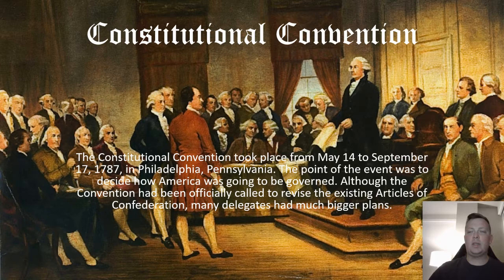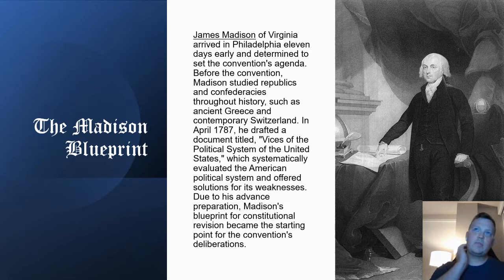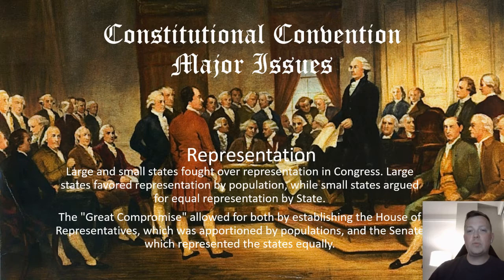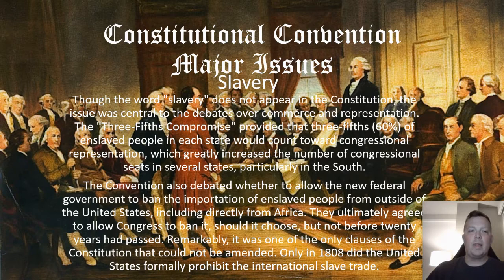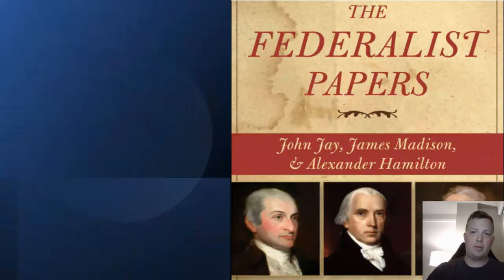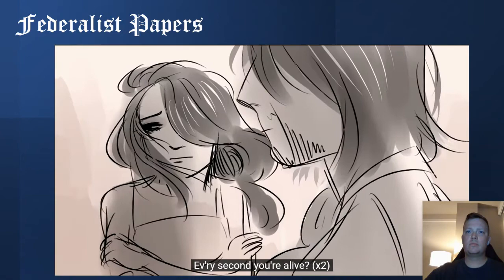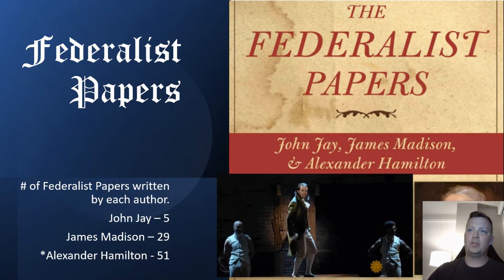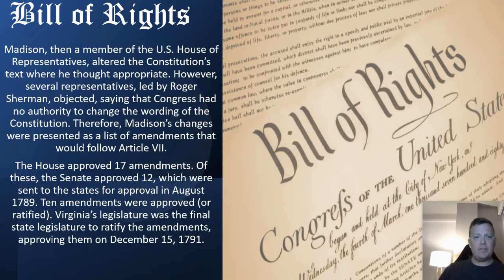Constitutional Convention, Federalist Papers, and the Bill of Rights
Lecture/presentation on the Constitutional Convention, Federalist Papers, and the Bill of Rights.